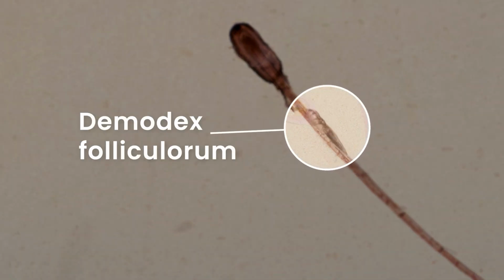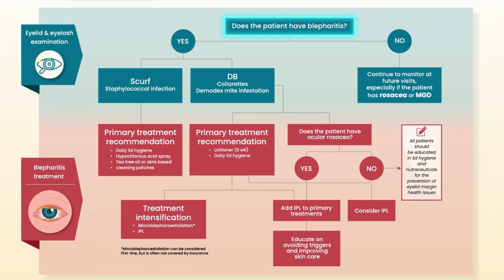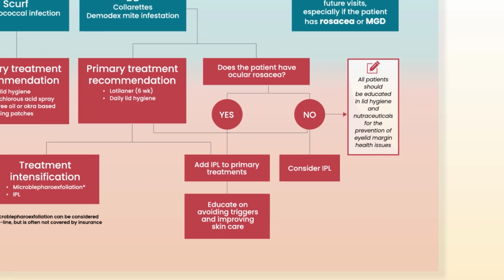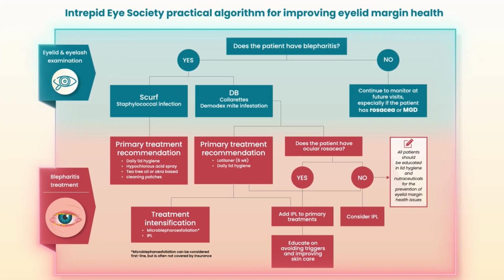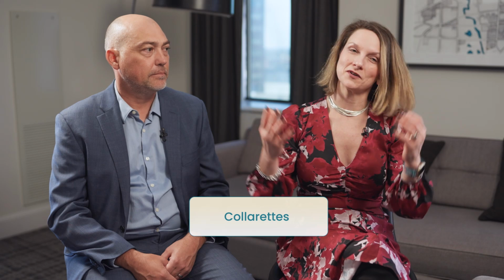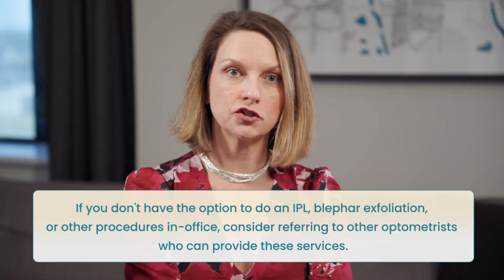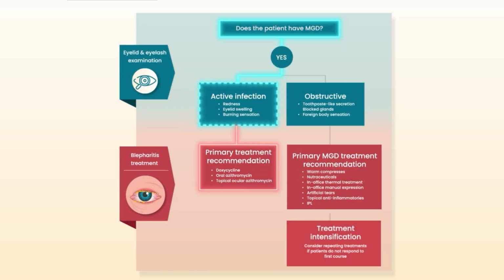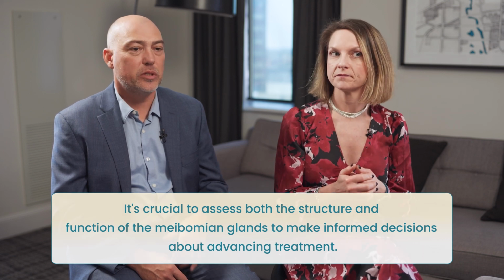Eyelid Margin Health Series: Diagnostic-Based Decision Tree for Demodex Blepharitis & MGD Treatment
In this third episode of the Eyelid Margin Health Series, presented in collaboration with The Fundingsland Group (TFG) and the Intrepid Eye Society, Drs. Jacob Lang and Cecelia Koetting walk us through a diagnostic-based decision tree for treating Demodex blepharitis and meibomian gland dysfunction (MGD). They break down treatment options based on diagnostic evidence and explain how to use this approach to make the best decisions for patient care.

Don’t miss out as Drs. Lang and Koetting share their expertise in navigating these complex conditions.

These videos complement the Consensus Statement, published in the COOKIE supplement. to learn more about this COPE-approved course.

This activity is supported by unrestricted educational grants from Johnson & Johnson Vision, Sight Sciences, and Tarsus Pharmaceuticals, Inc.